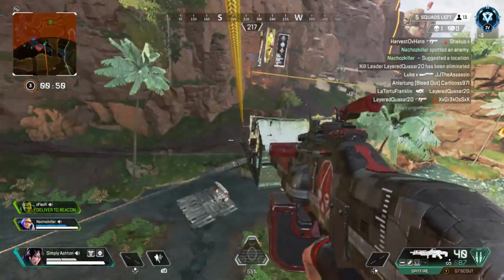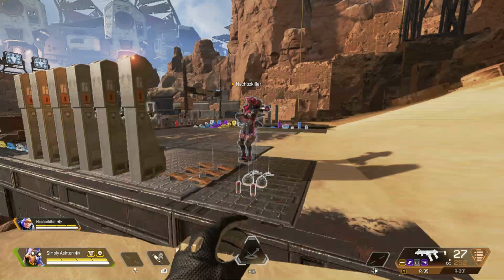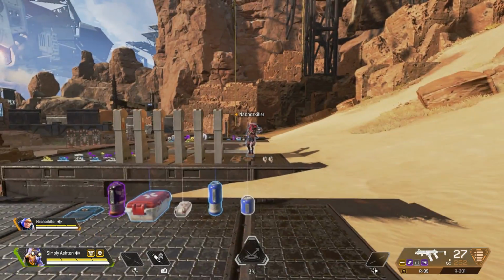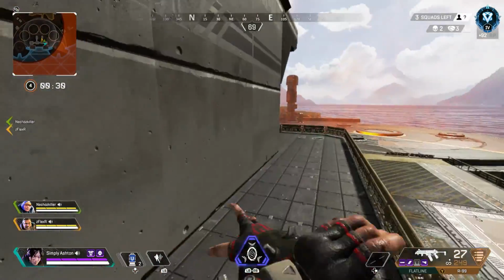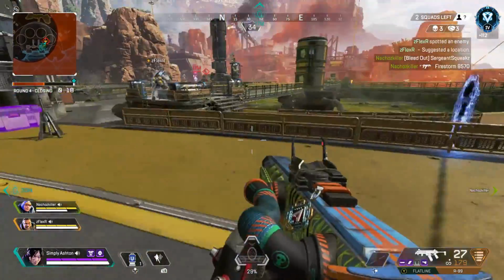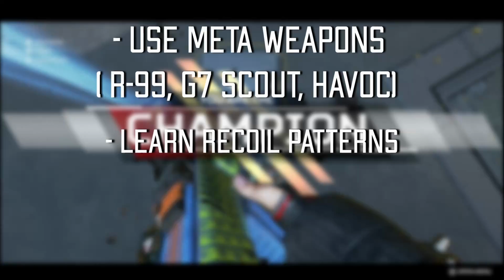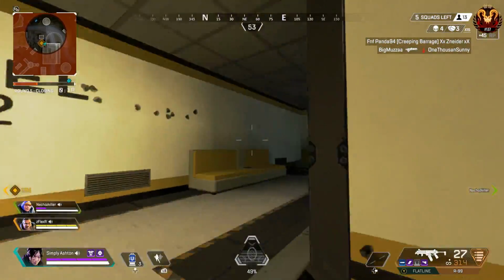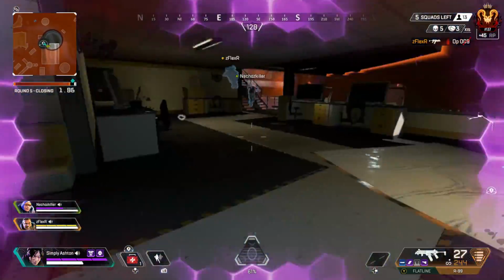How to GET BETTER at Apex Legends on Console! (Xbox and PlayStation)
Whats up everyone? In today's video I Walk through how to improve your gameplay in Apex Legends on Console! I hope you enjoy and learn something from this video!